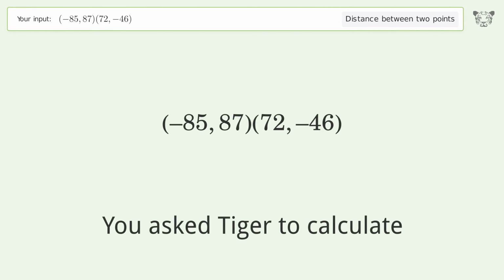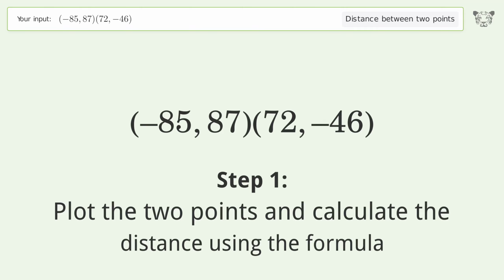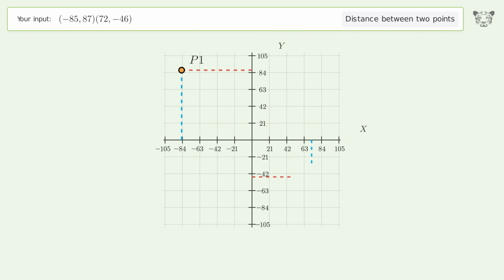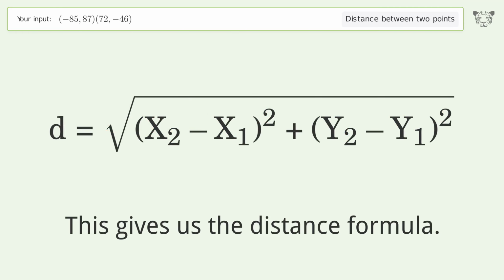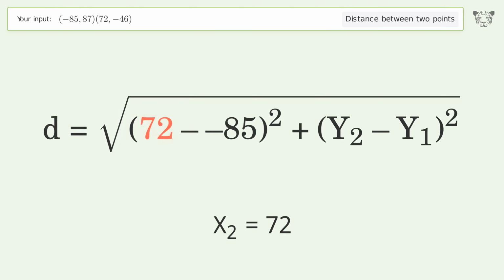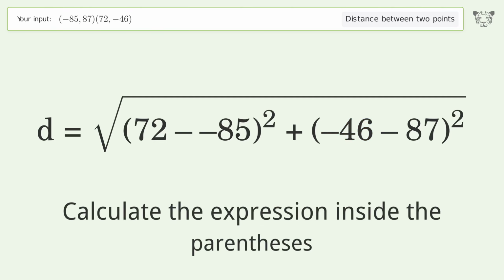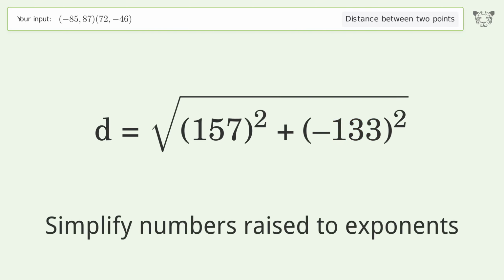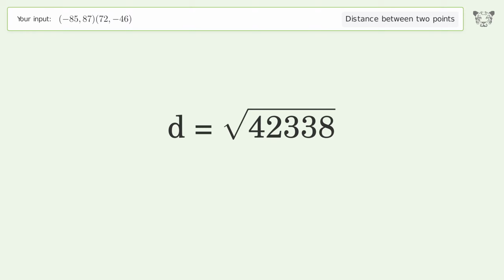Find the distance between two points p1 (-85,87) and p2 (72,-46): Step-by-Step Video Solution